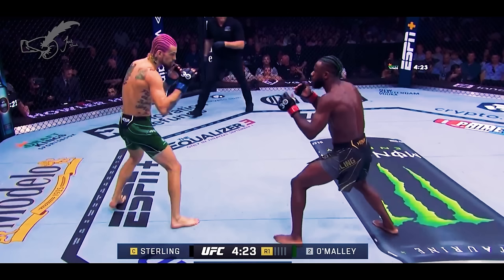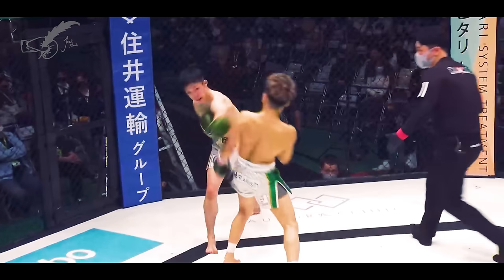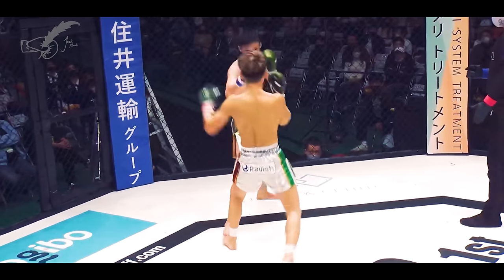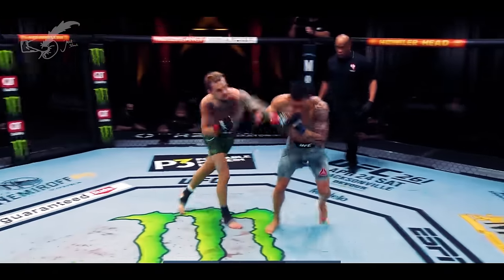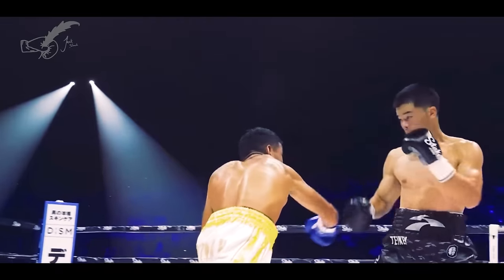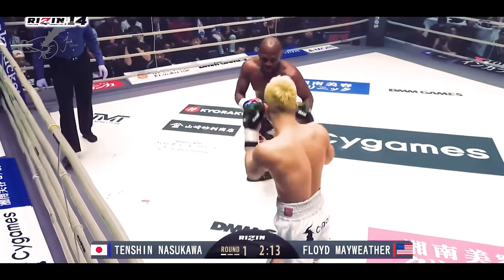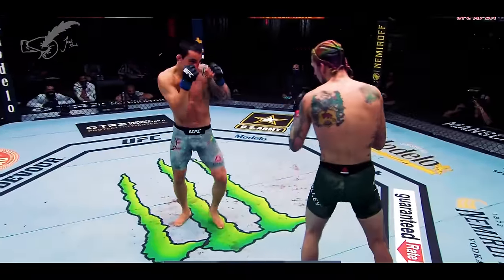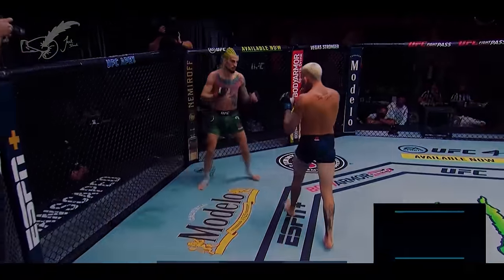A Filthy Casual's Guide to Sean O'Malley and the Open Side Counter